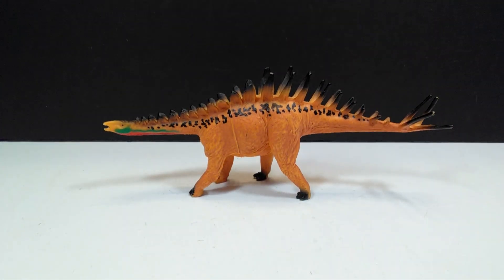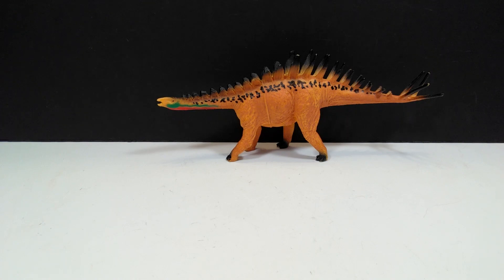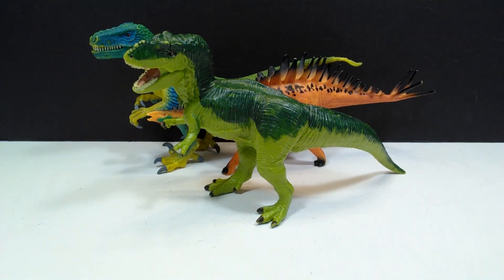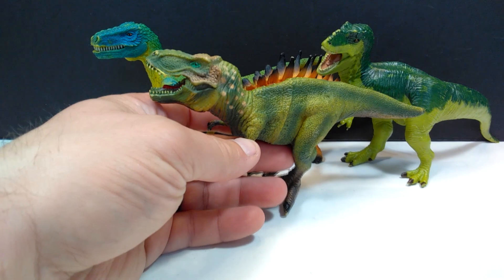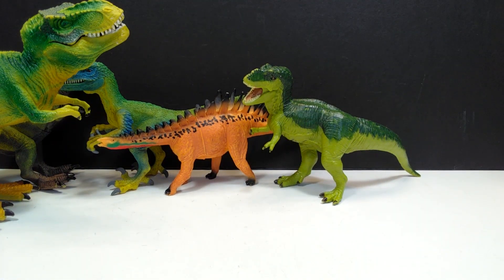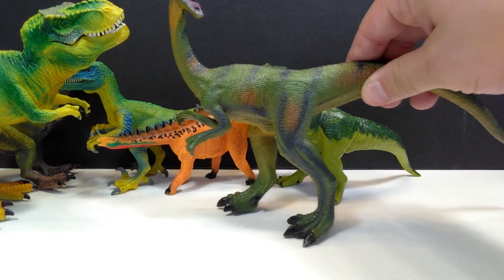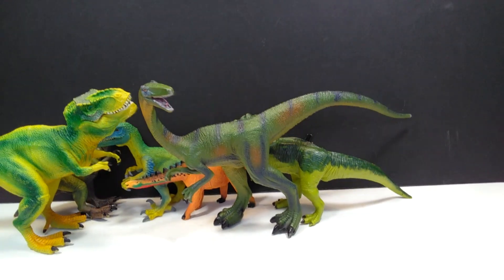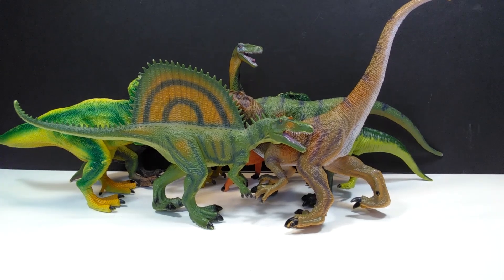Random box of Dinosaur toys Unboxing!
I received this box of Dinosaur figures from a friend of mine! What figures are inside? Let's find out!